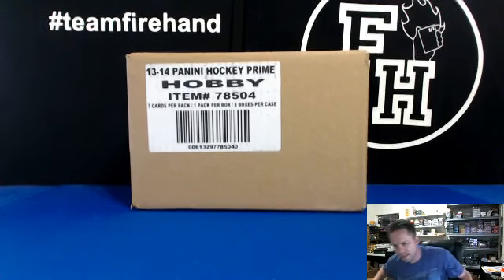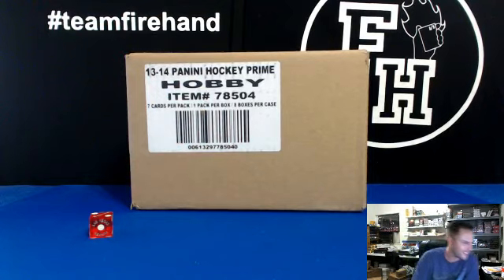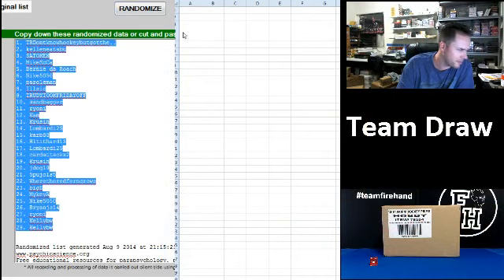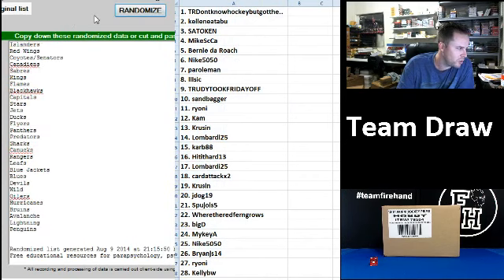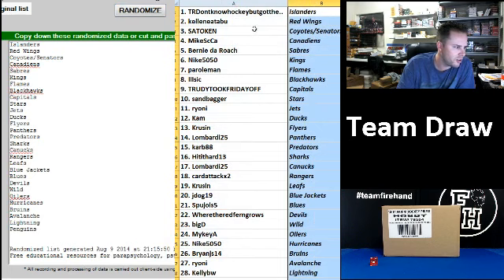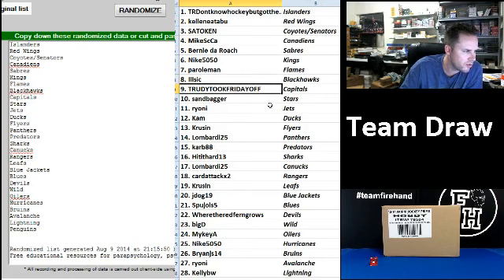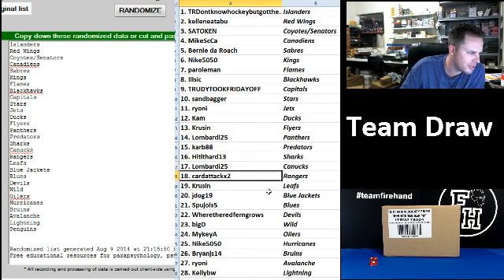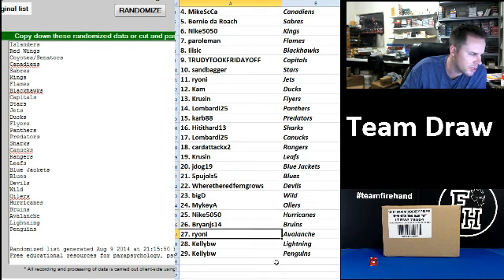Team Draw Results ~ 2013-14 Prime Hockey 8 Box Case Break #7 ~ 8/9/14